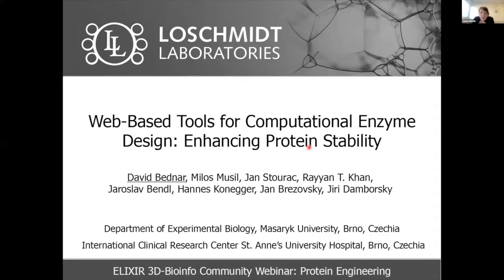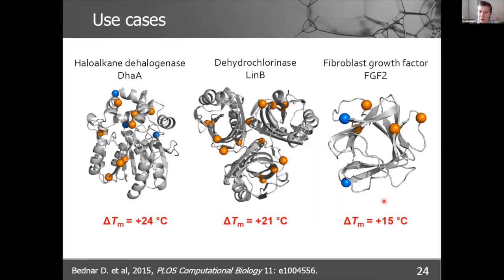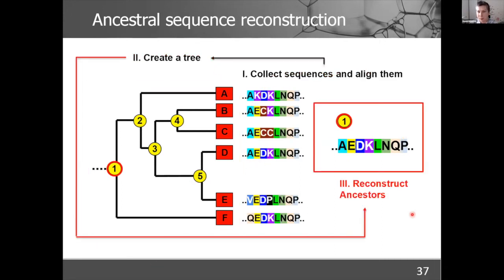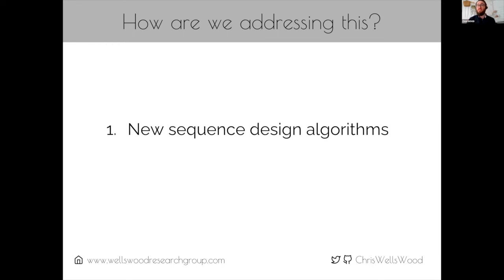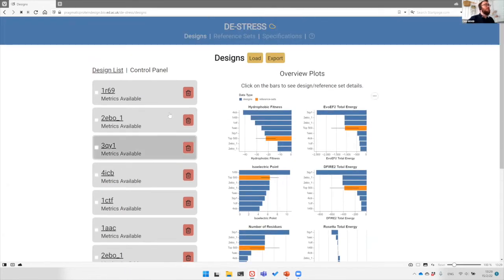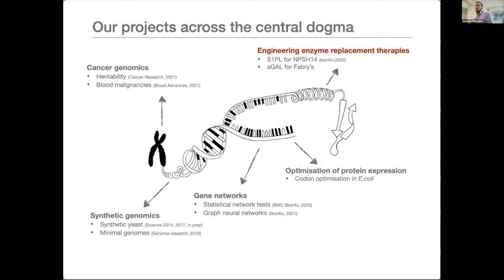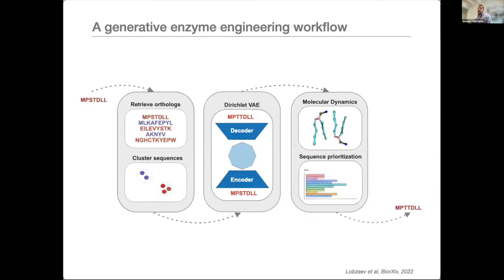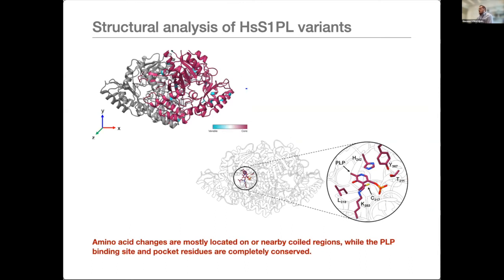Protein Engineering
0:00   Lynne Regan: Introduction and overview
01:34 David Bednář: Web-based tools for computational enzyme design
20:40 Christopher W. Wood: Computational ranking of protein designs: comparison with experiment
38:45 Giovanni Stracquadanio: Engineering Enzyme Replacement Therapies using Generative Deep Learning